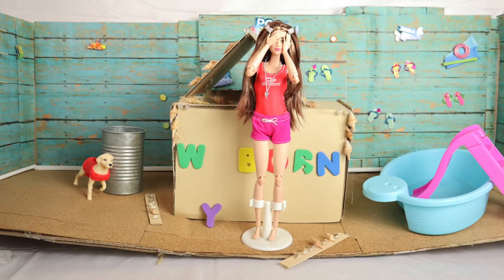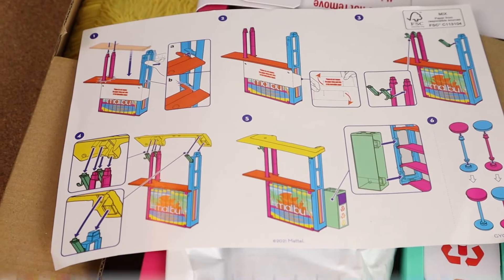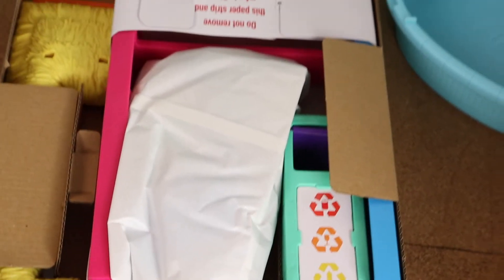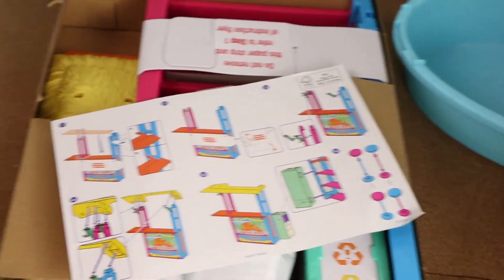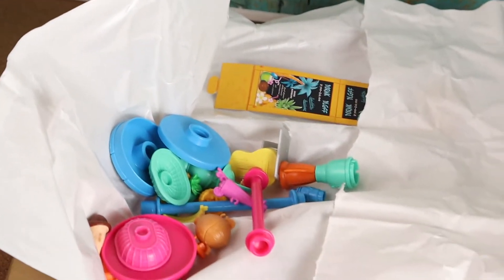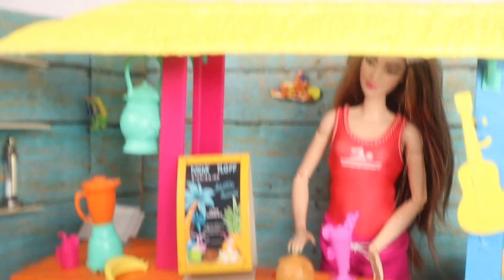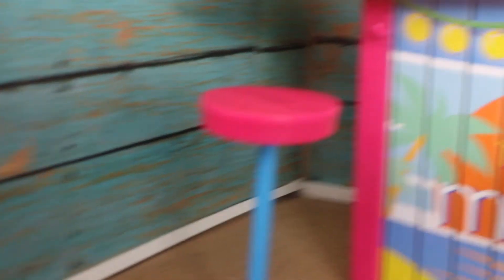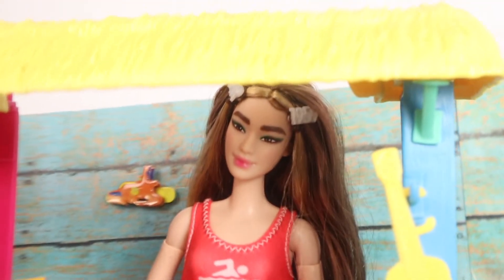Drab To Fab: Barbie Pool Makeover!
Hello everyone, welcome back to Dean's Dolls! Today I do another drab to fab Barbie room transformation! This time I am transforming my old Barbie pool room into a better version with the help of the Barbie Loves the Ocean shack that I bought at Amazon for $19.99! It is currently cheaper than that so if you can snag it for a better deal that's even better! I have linked the shack down below!

Barbie Loves The Ocean Shack:

Any products shown in this video were either purchased by us or were given to us for consideration. As always all opinions are our own. Honesty is our policy! I do not accept money in exchange for positive reviews.

This channel and all of its videos are made for a General Audience and not “directed to children” within the meaning of Title 16 C.F.R. §312.2, and are not intended specifically for children under 13 years of age. Dean's Dolls and its owner(s), agents, representatives, and employees (collectively referred to as “Channel”) does not collect any information from children under 13 years of age and expressly denies permission to any third party seeking to collect information from children under 13 years of age on behalf of Channel.